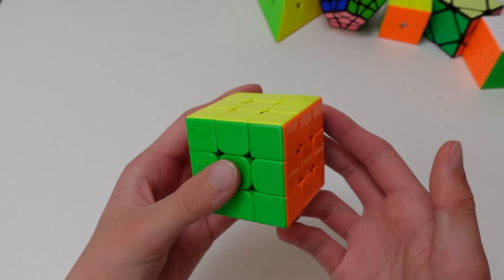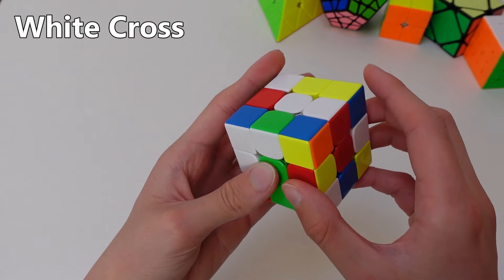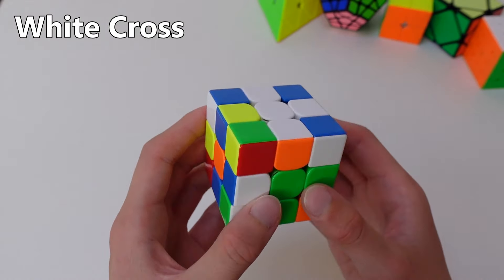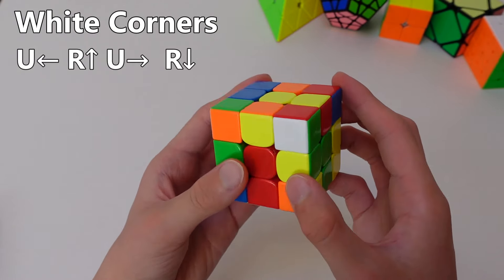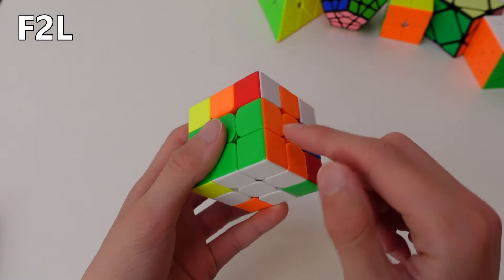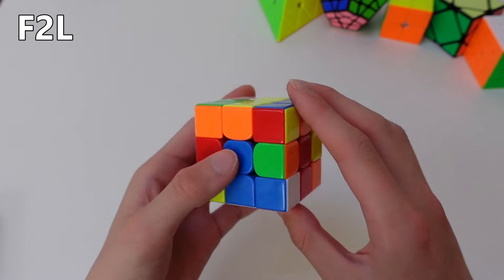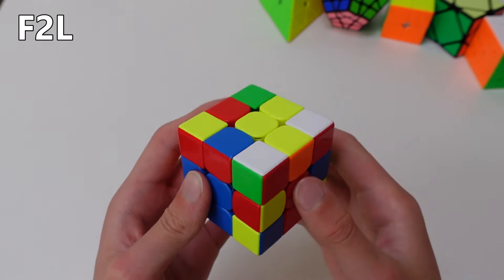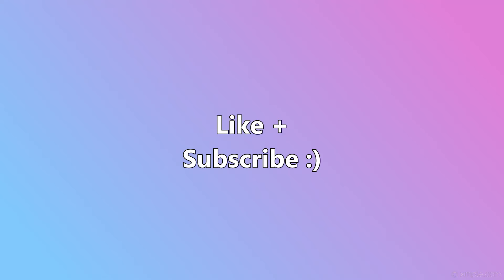Easy Tips And Tricks to Solve 3x3 Rubik's Cube in Under 1 Minute!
Here's an easy tutorial of a few helpful tricks you can use to solve the Rubik's Cube faster!

0:00 - Intro
0:09 - 1. White Cross
2:12 - 2. White Corners
3:18 - 3. Middle Layer
6:11 - Outro

Mains:
2x2: YJ MGC Elite
3x3: RS3M 2020